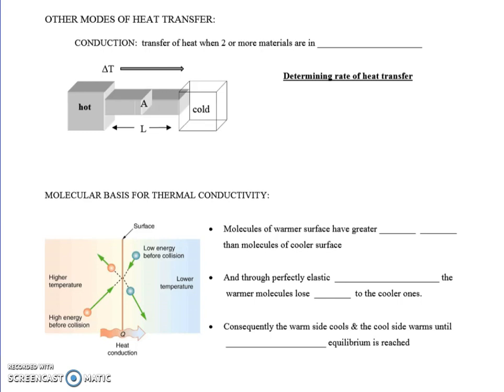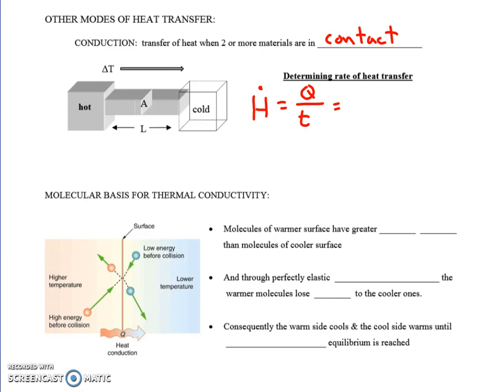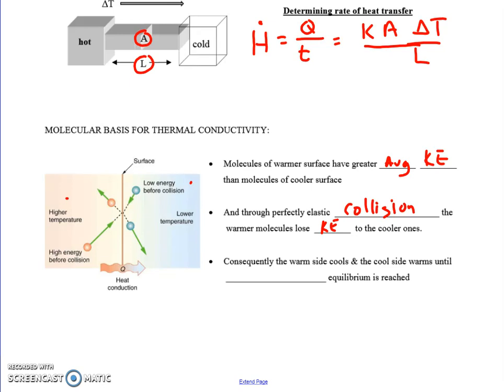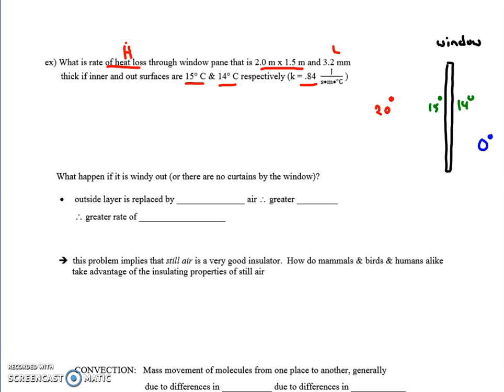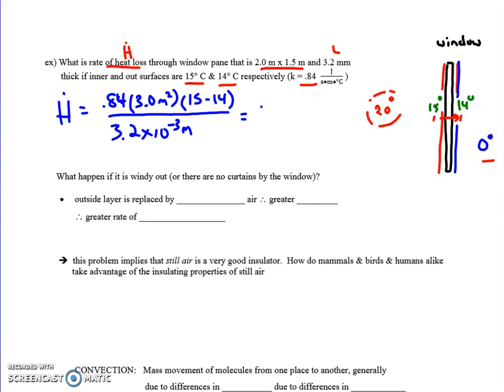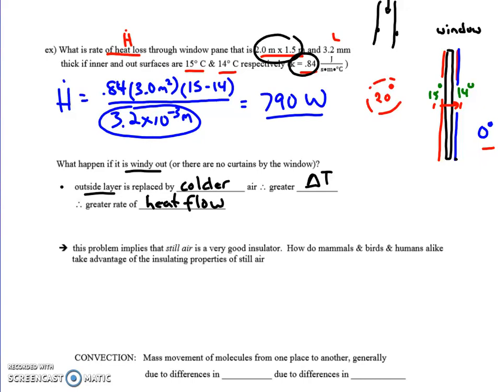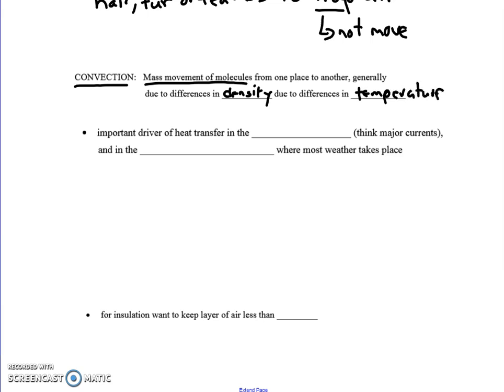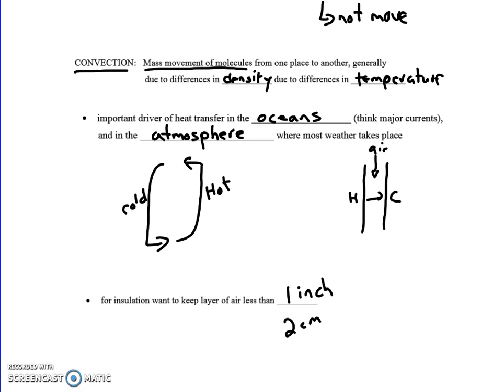AP/IB Physics 2 - conduction & convection